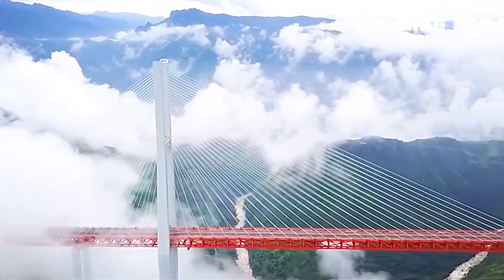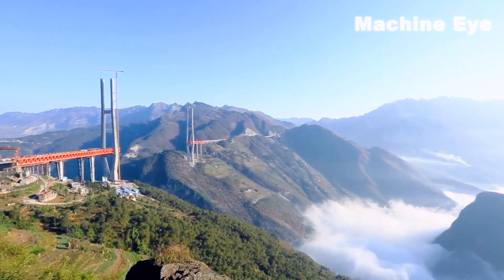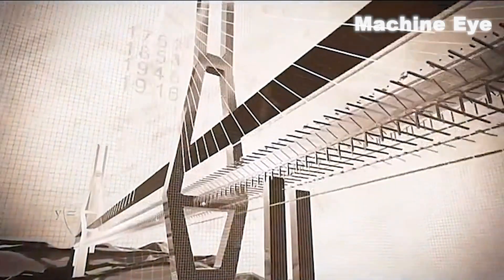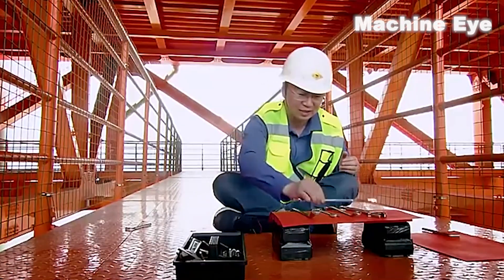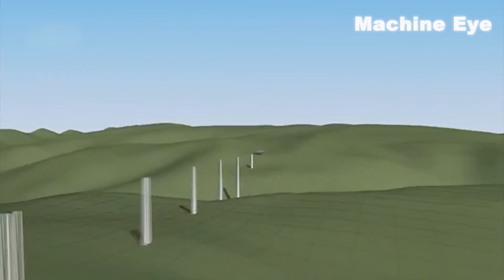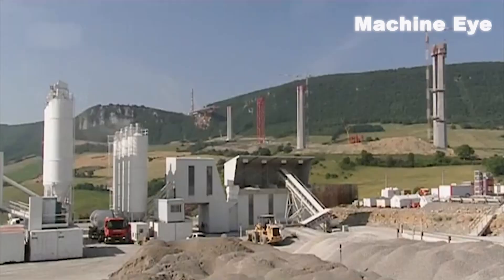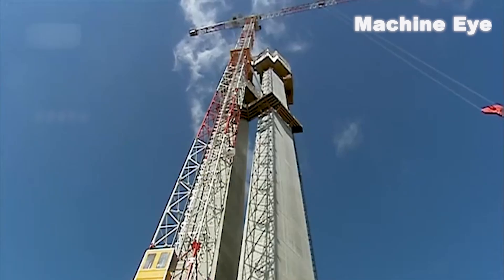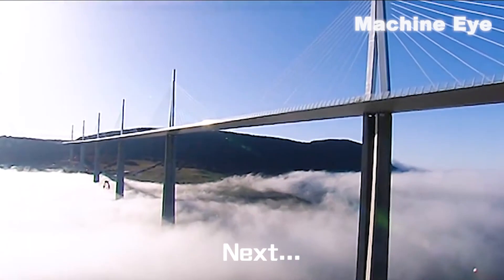Unbelievable Mega Project, China Builds World's Tallest Bridge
According to statistics, the number of bridges in Guizhou has reached more than 20,000, covering almost all bridge types in the world today.